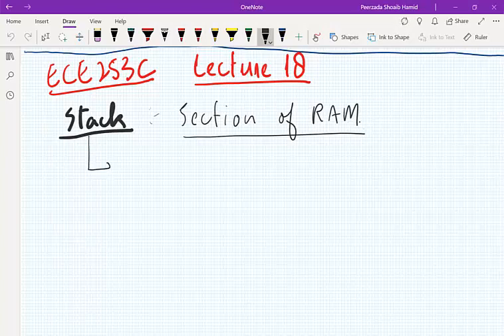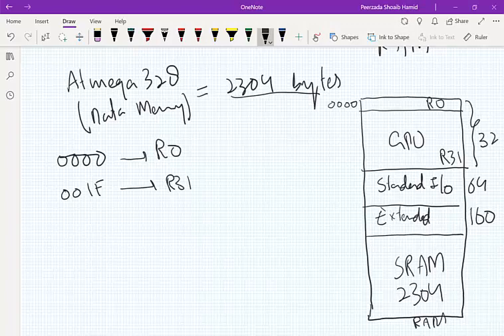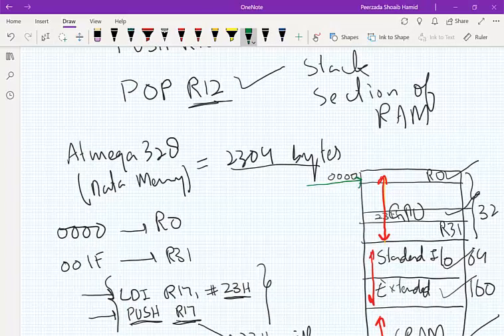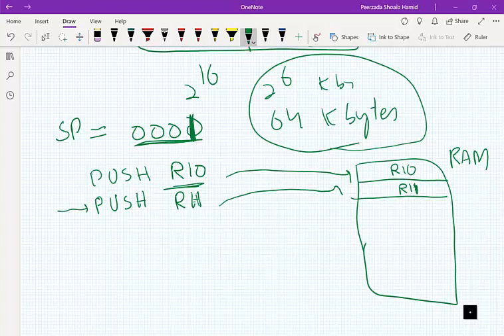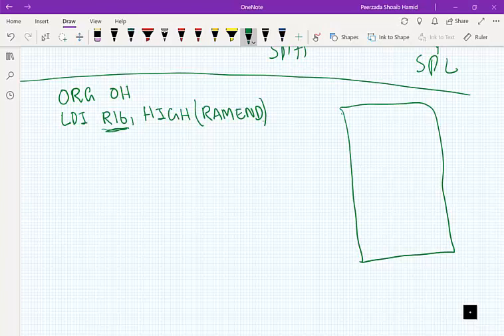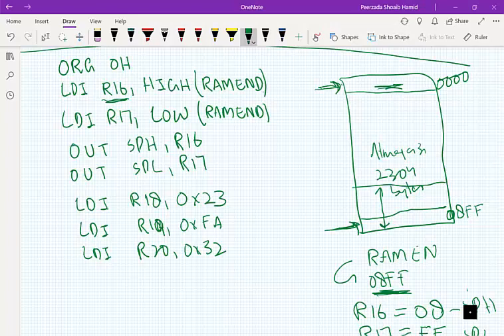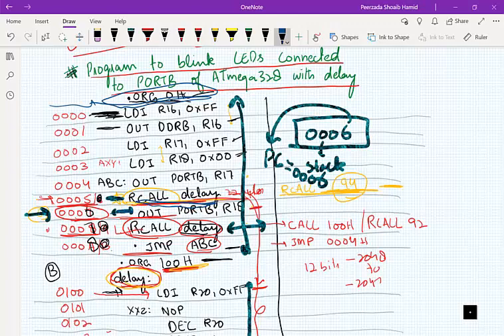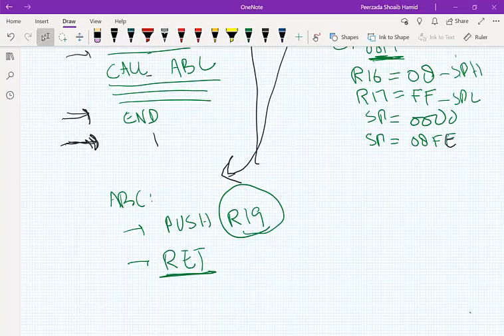Microprocessors and Microcontrollers Lecture 18